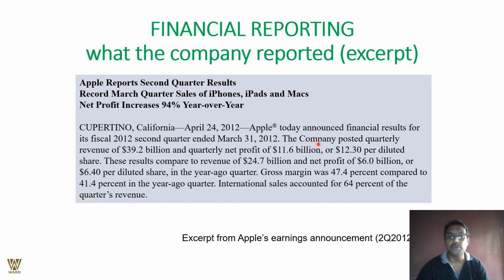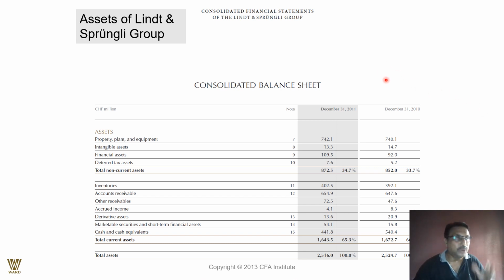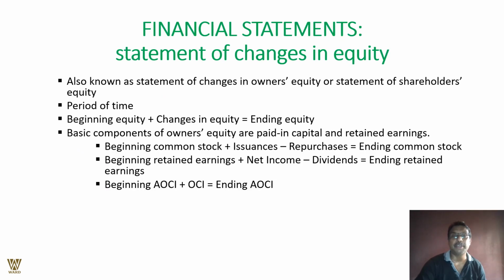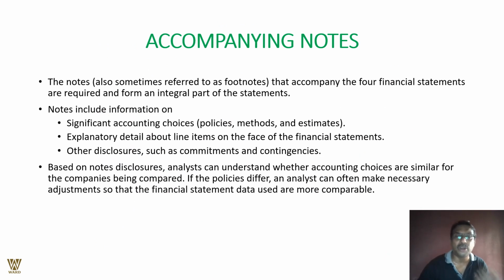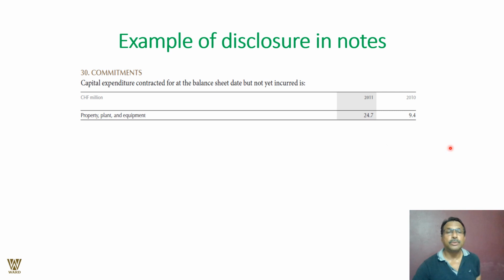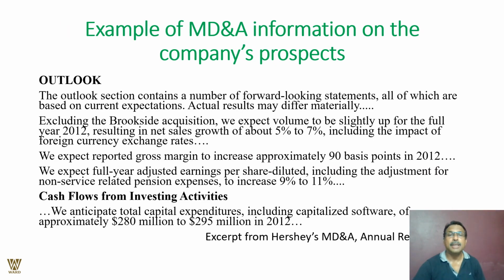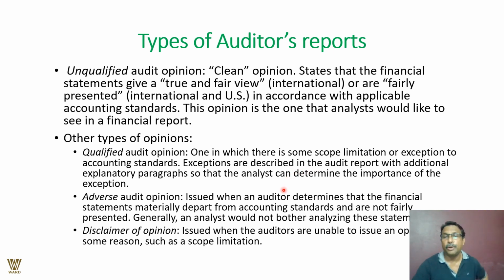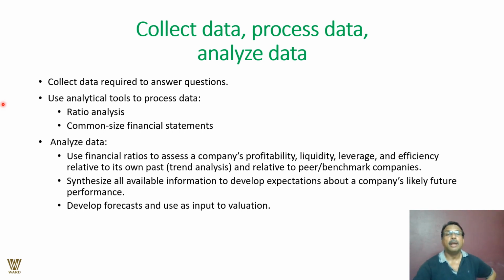Financial Analysis and Reporting